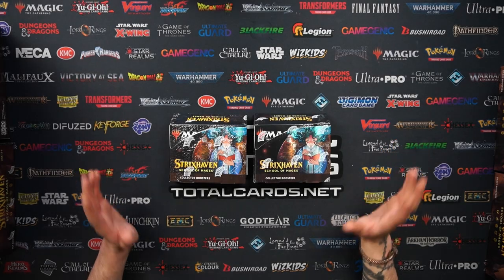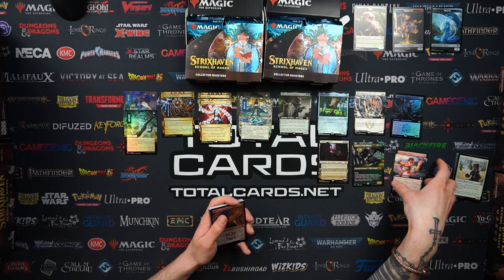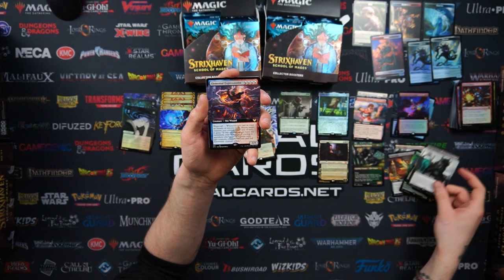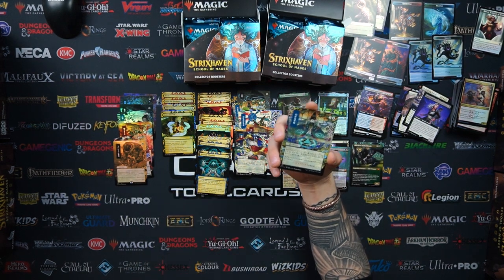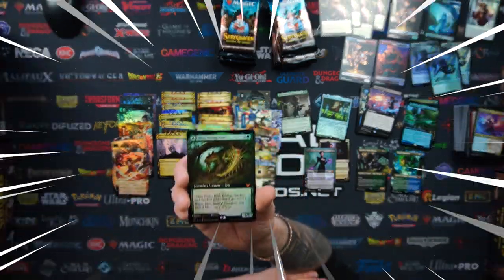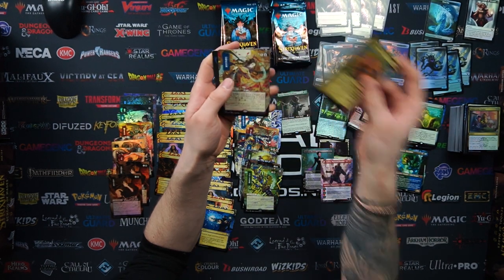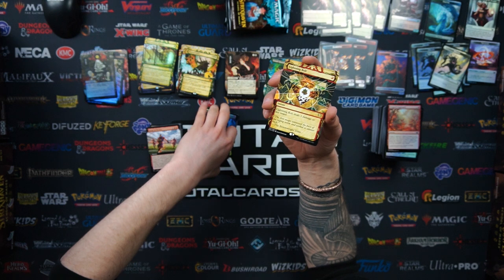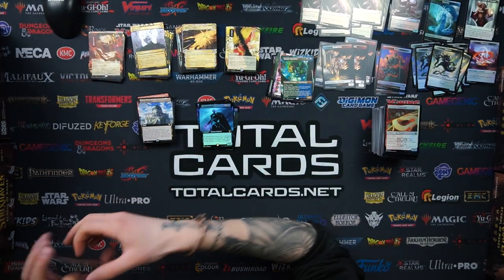*So Many Etched Foils* Opening 2 Strixhaven Collector's Boosters - TotalCards.net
Unboxing 2 Strixhaven Collector's Boxes - You can grab yours from this

➤ Free UK Shipping Over £20 + Cheapest International Shipping
➤ Thousands of Products In-Stock
➤ Excellent Customer Reviews 5*
➤ Dedicated Customer Support
➤ Free Store Collection